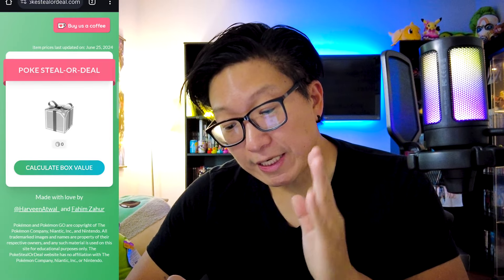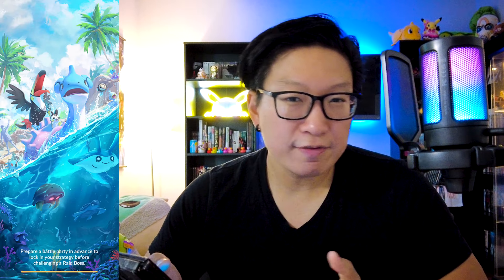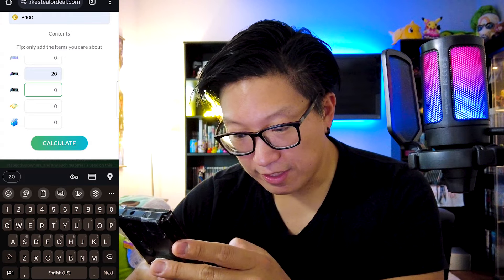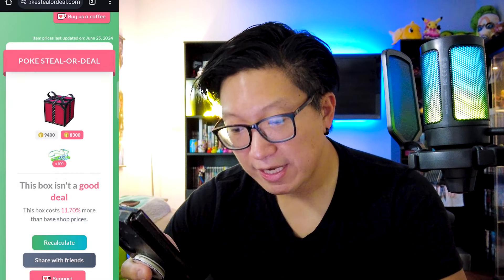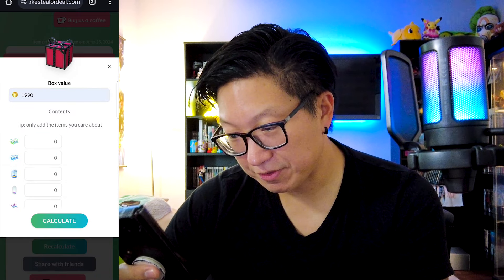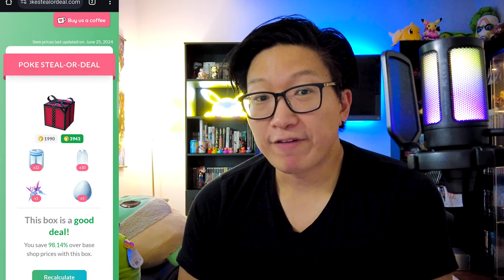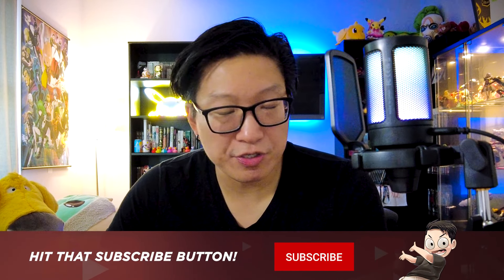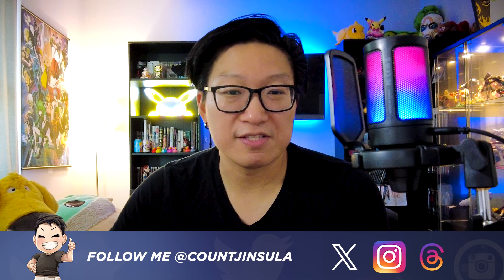THIS WILL GET YOU THE BEST ITEM BUNDLES in Pokémon GO!! This Tool is Important!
If you ever wanted a tool that would tell you if a Bundle Box is actually worth buying in Pokémon GO, then this video is for you!  Recently, I came across a website that will actually tell you how good or bad a Bundle Box is when it comes to value.  If you are a frequent spender or a free-to-play player looking for the best deals for your Pokécoins, then watch this!

♫♫BACKGROUND MUSIC♫♫
♫ Cheel - Sunday Rain
♫ Saidbysed - Purple Mind
♫ Slumberville - Asparagus